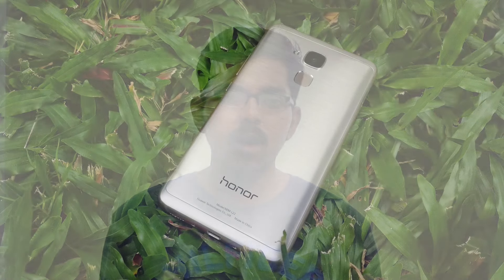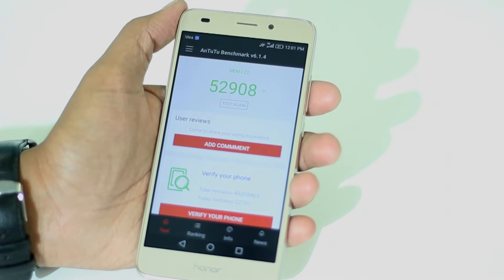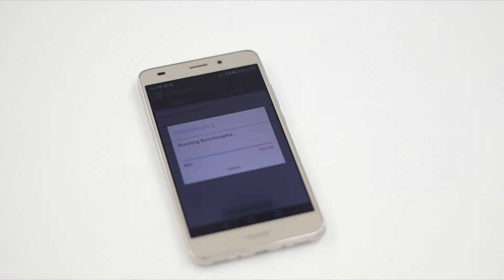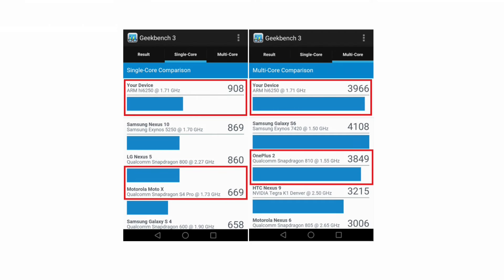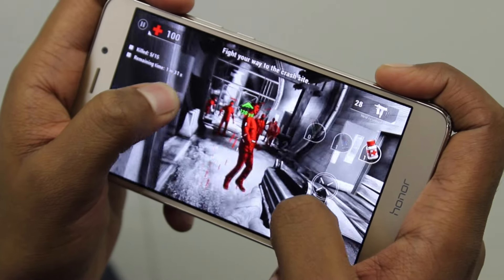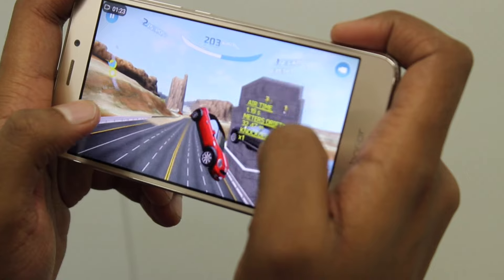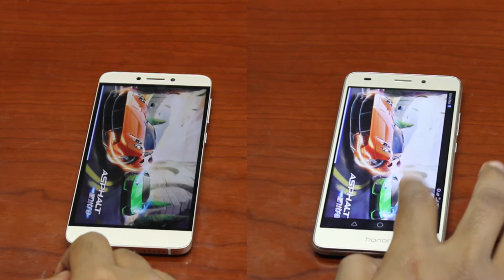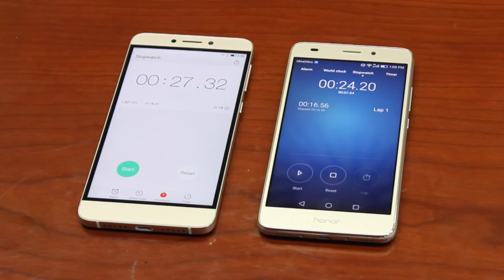honor 5C - Big on performance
Kirin 650 + 2GB RAM is better than a 3GB RAM! How?

Watch the video to find out how the ‪#‎honor5C‬ performs better and faster than other smartphones. ‪

#‎5CDareToPerform‬